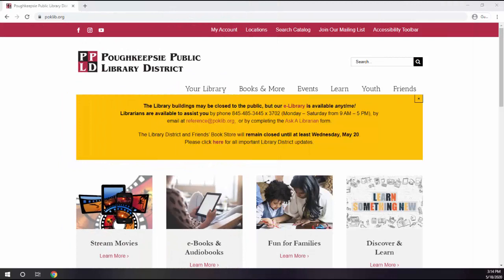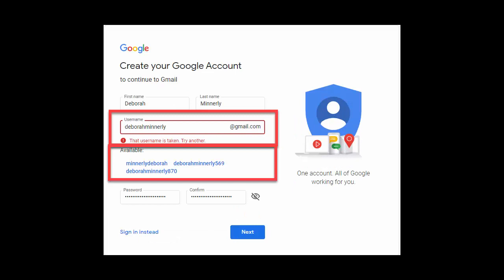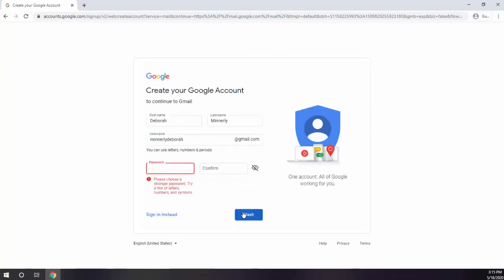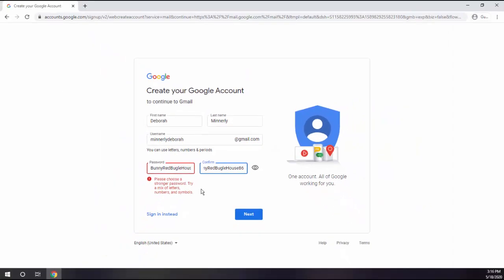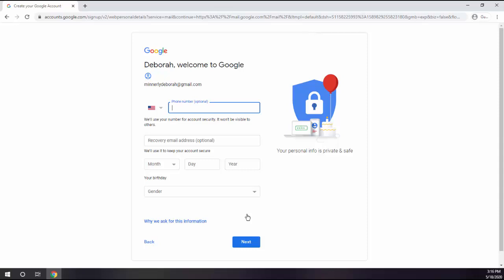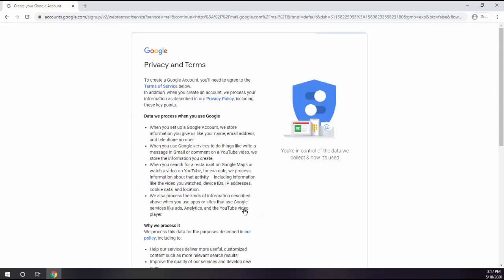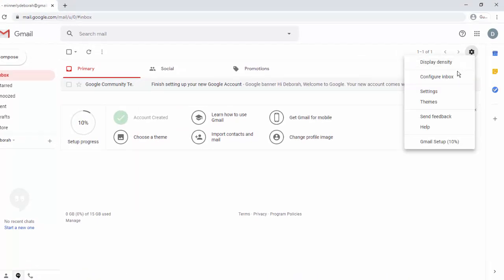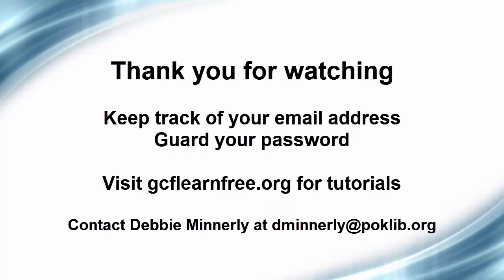Computer Classes and Tips: How to Create a Google Gmail Account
Debbie Minnerly, Technology Instructor at Poughkeepsie Public Library District, shows you how to a Google Gmail Account.

"A Google Account gives you access to many Google products. With a Google Account, you can do things like:

    Send and receive email using Gmail
    Find your new favorite video on YouTube
    Download apps from Google Play"